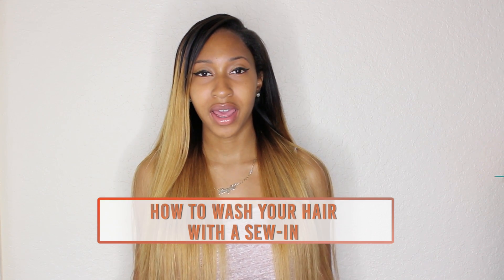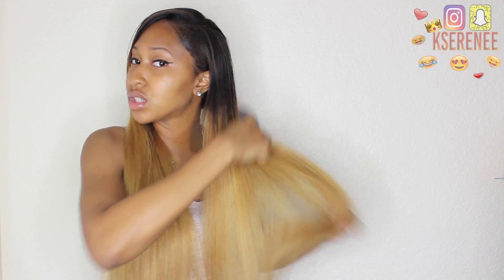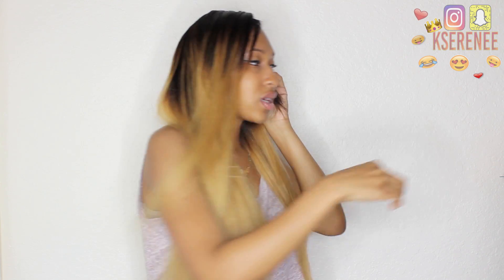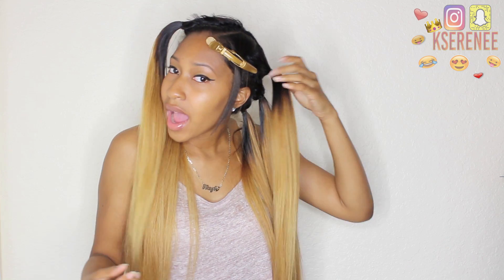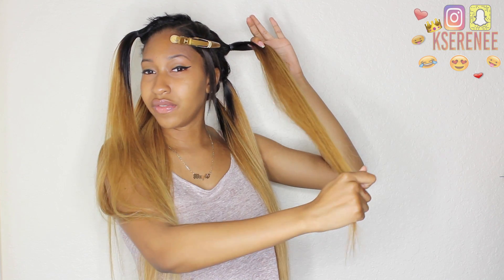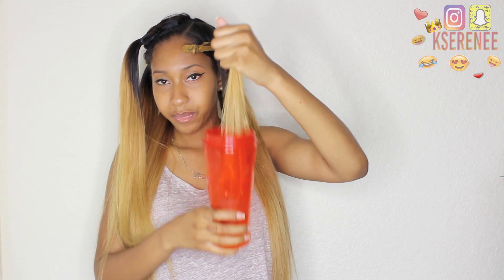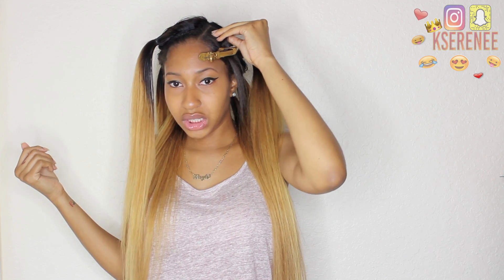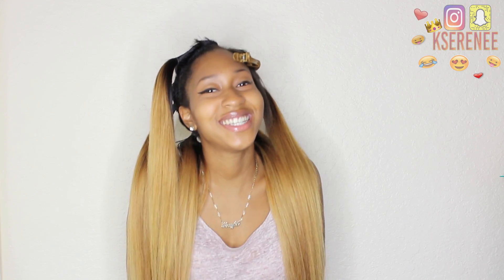EASIEST Way To Wash Your Hair Extensions!